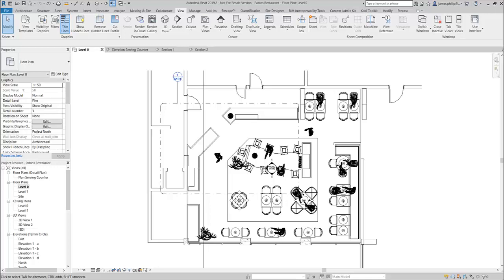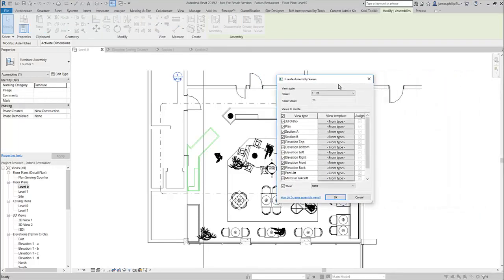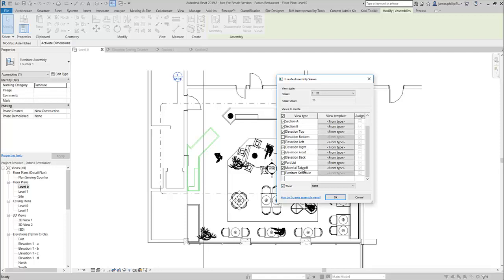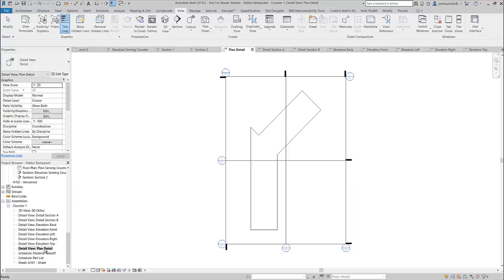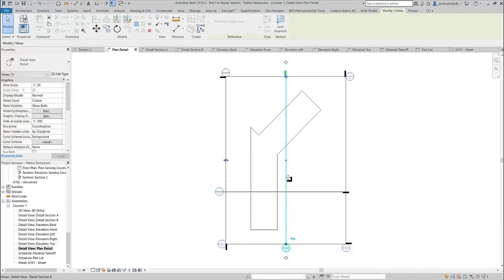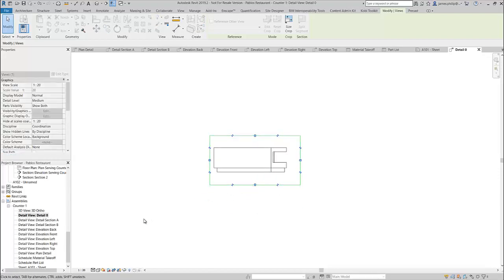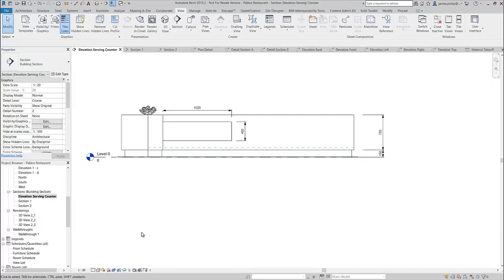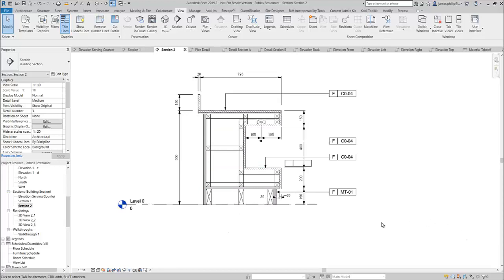Revit 2019 Assembly Feature